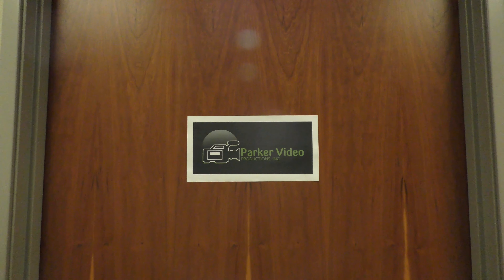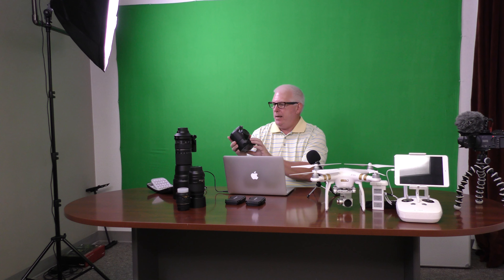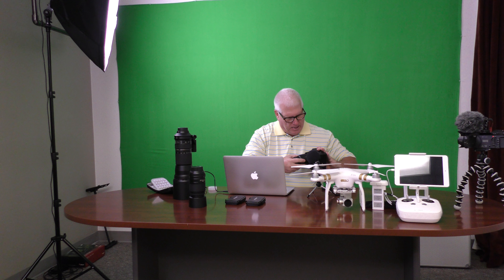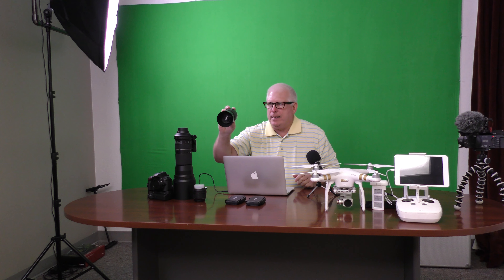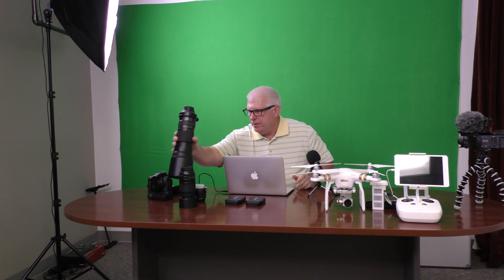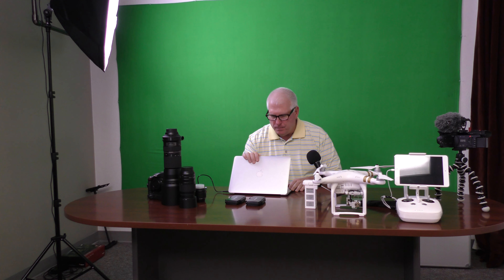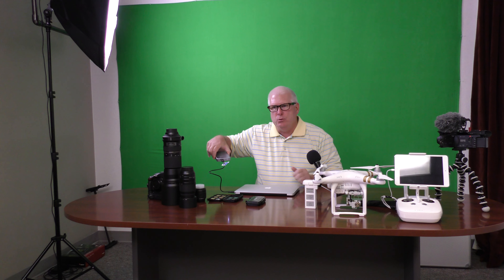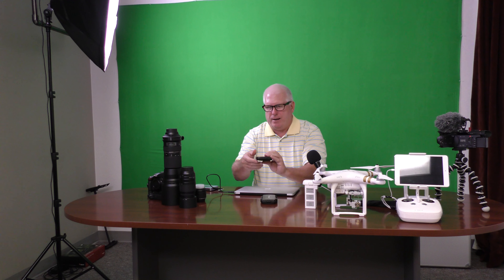VLOG 09082016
Countdown - Day 6 before we leave for our "African Adventure" (name of the music I used as well).  I look at the camera gear we will be taking on our journey to capture photographs and video, as well as the gear to store and edit all of our content.